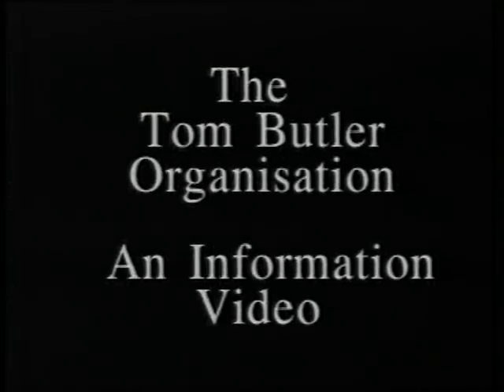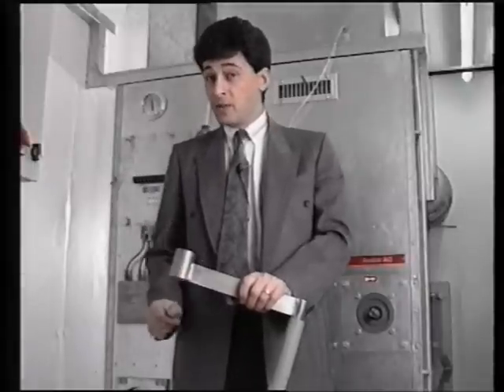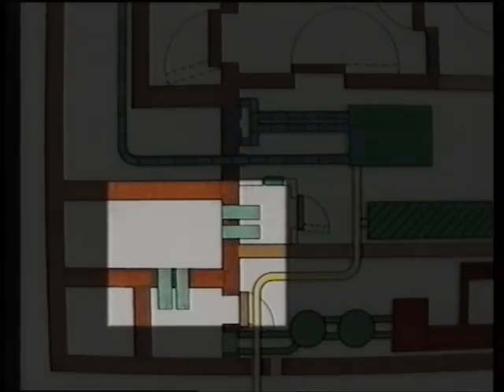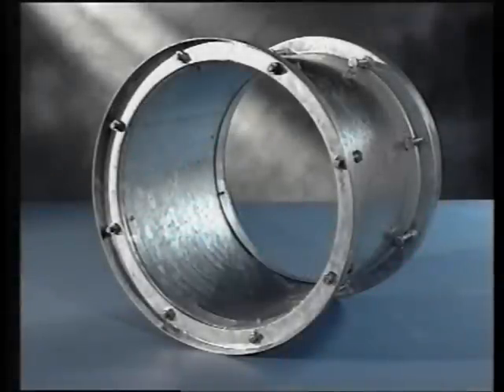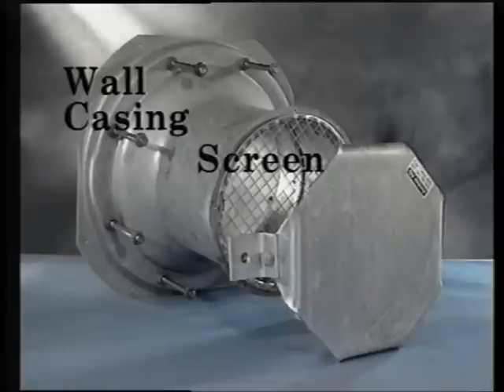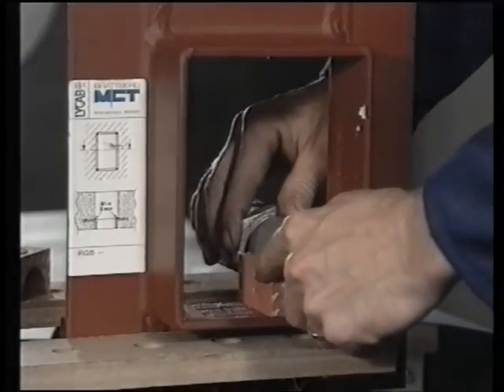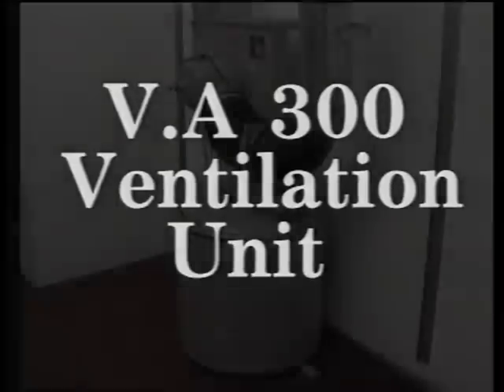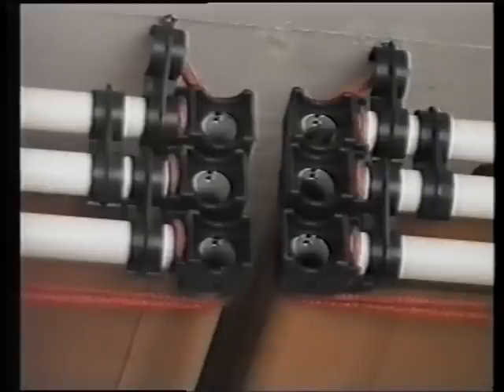Valves and Filters by Tom Butler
Nuclear Shelter